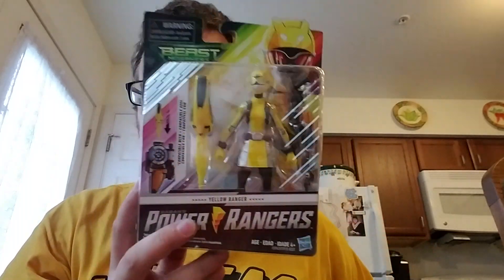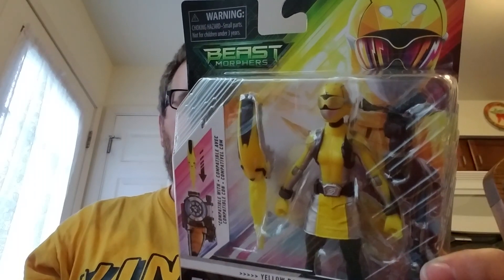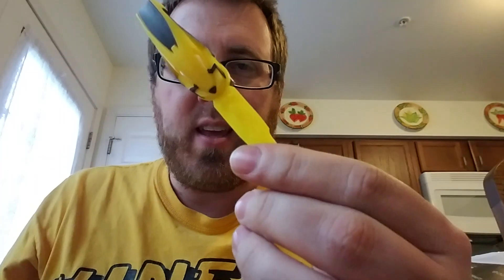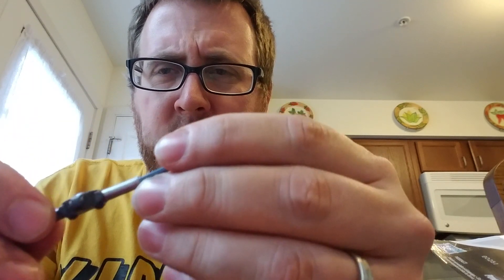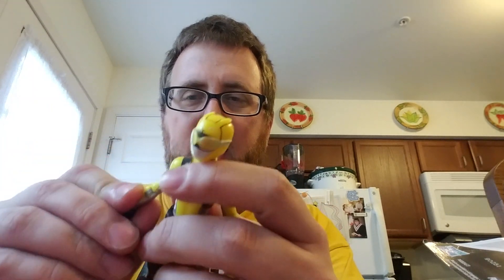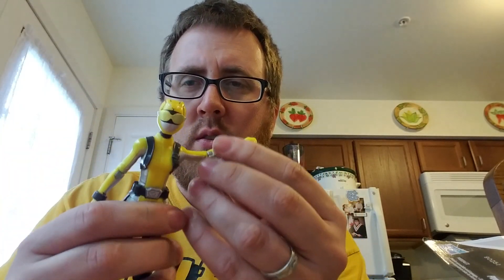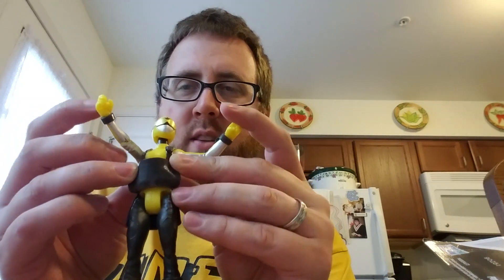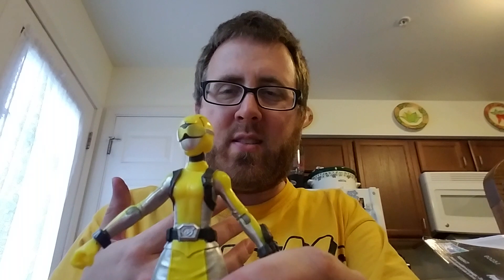My First Look at a Power Rangers HASBRO Action Figure [Beast Morphers]